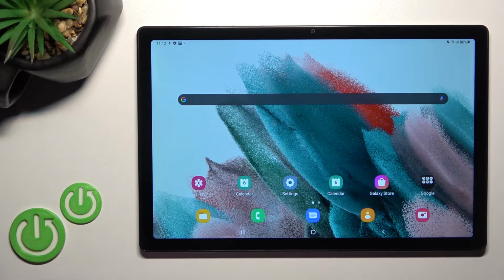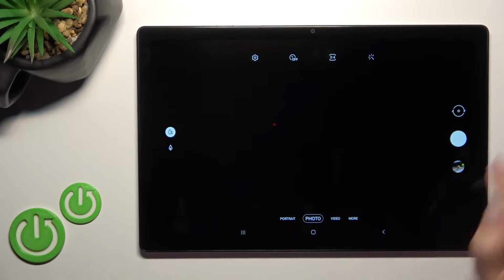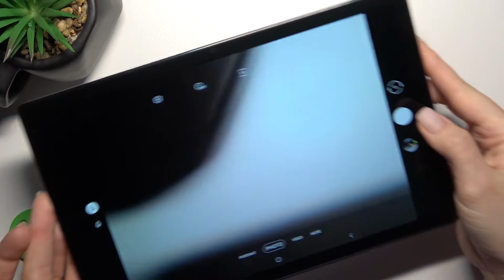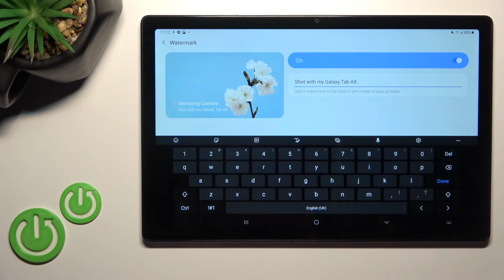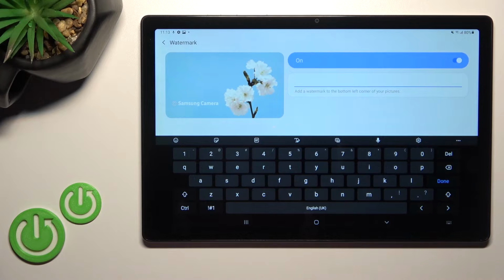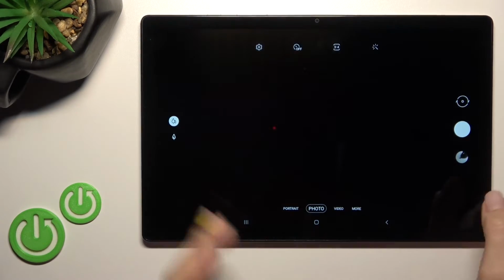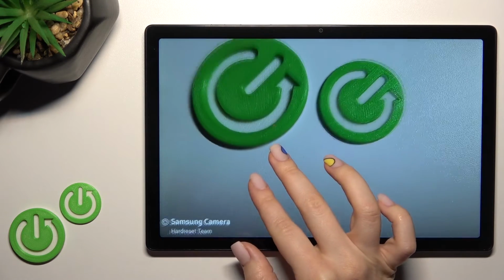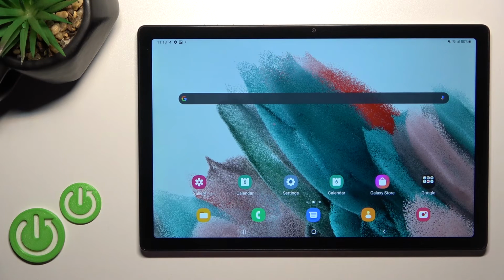How to Customize Camera Watermark on Samsung Galaxy Tab A8 2021 - Custom Watermark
Find out more about the camera watermark in Samsung Galaxy Tab A8 2021:
Good Day. Let us demonstrate how to customize the camera watermark on Samsung Galaxy Tab A8 2021. After finding the watermark in the camera settings we will demonstrate how to edit it to add a custom watermark. Finally, we will display a random picture with a previously set custom watermark. If you want to know more about your Samsung Galaxy Tab A8 2021, visit our YouTube channel.

How to set up a custom watermark on Samsung Galaxy Tab A8 2021? How to customize the camera watermark on Samsung Galaxy Tab A8 2021? How to personalize the watermark on Samsung Galaxy Tab A8 2021?